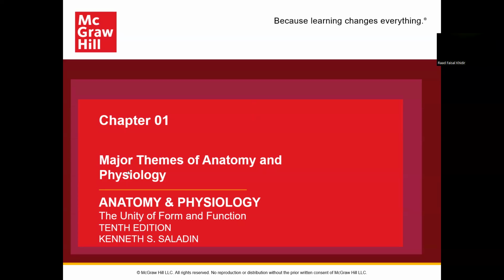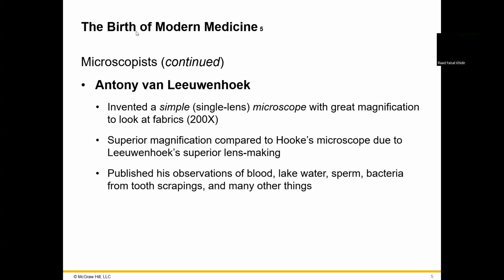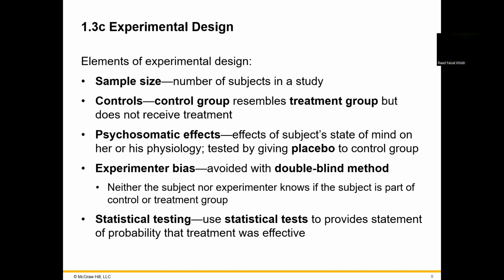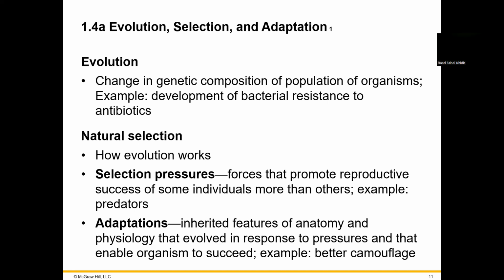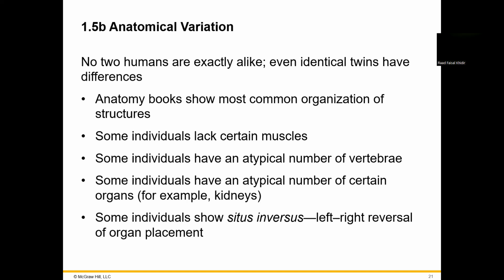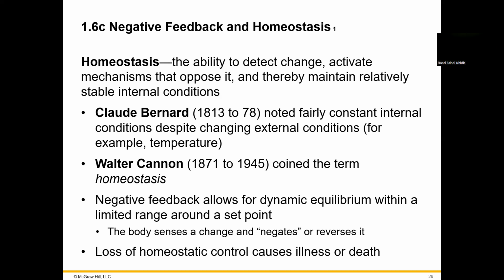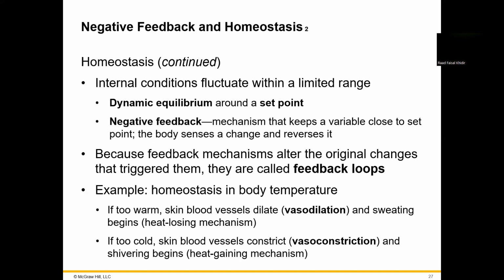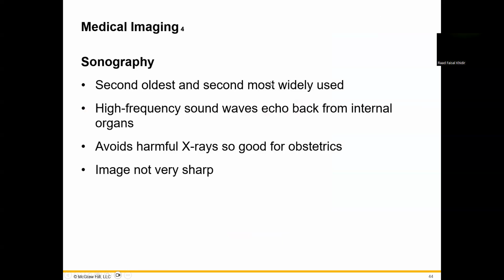Major Themes in Anatomy and Physiology